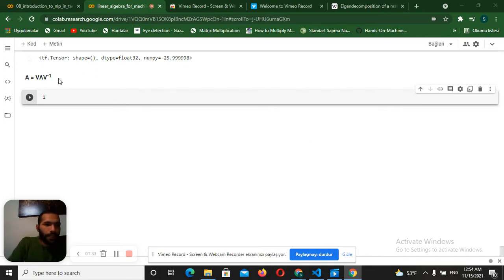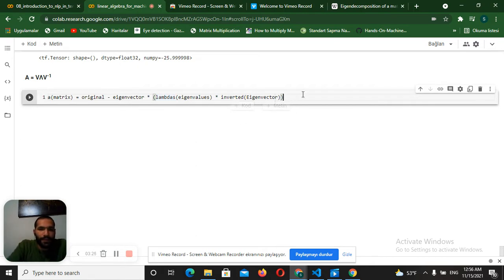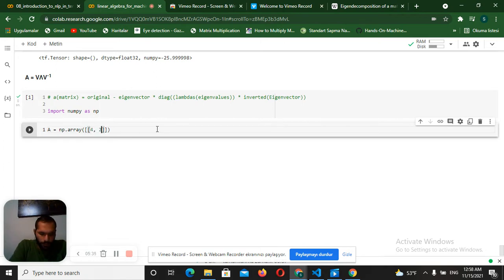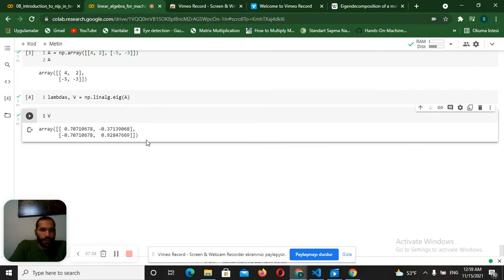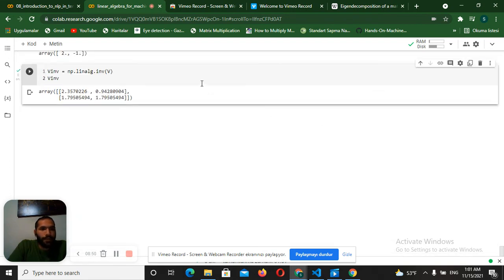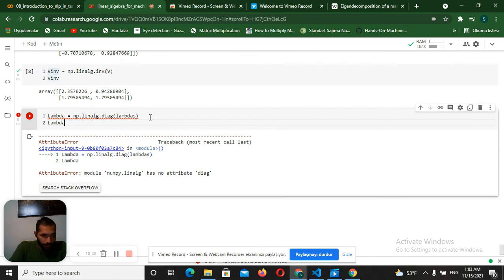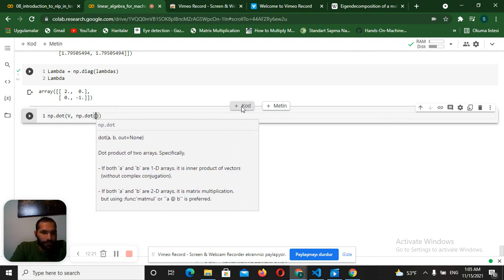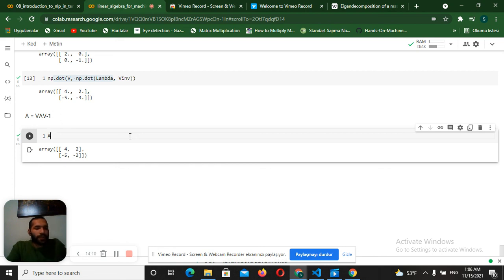Eigendecomposition of a Matrix (Equation with NumPy)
Eigendecomposition is not possible with all matrices and in some cases where it is possible the eigendecomposition involves complex numbers instead of straightforward real numbers

Dr. John Krohn